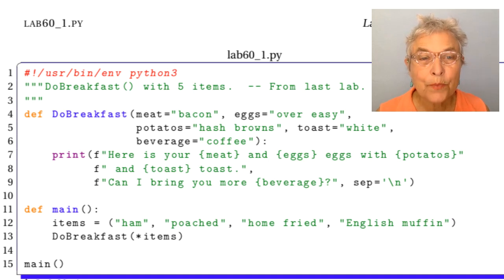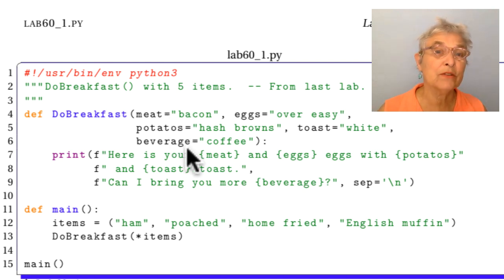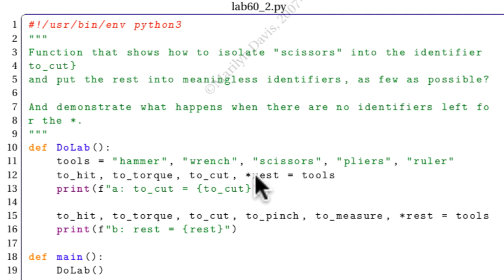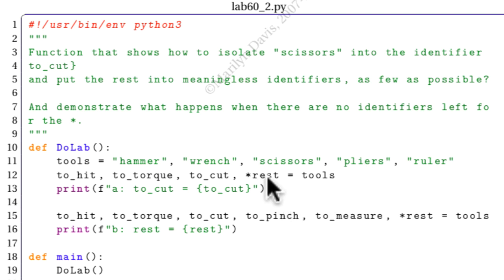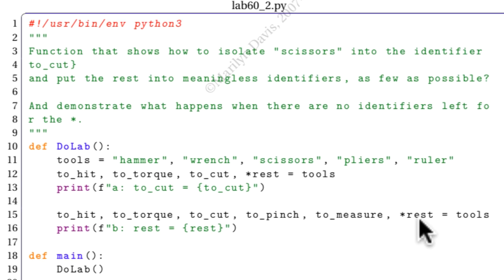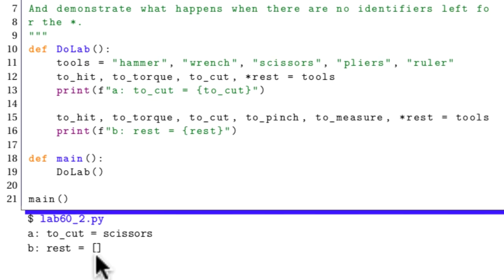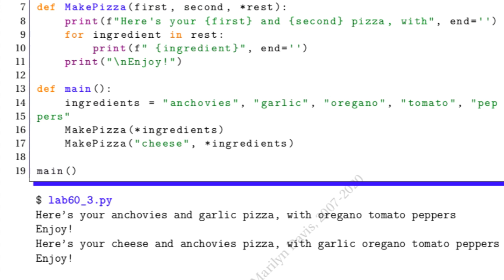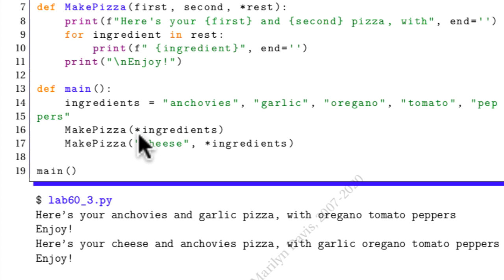Lab060 Star Power solutions